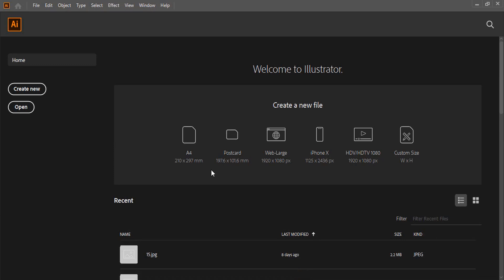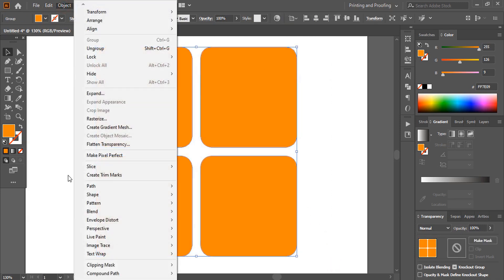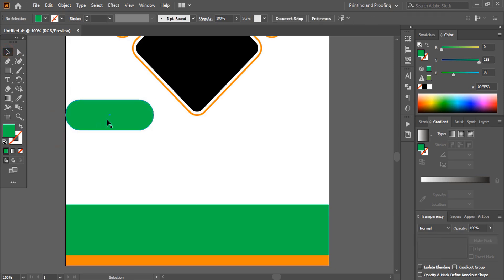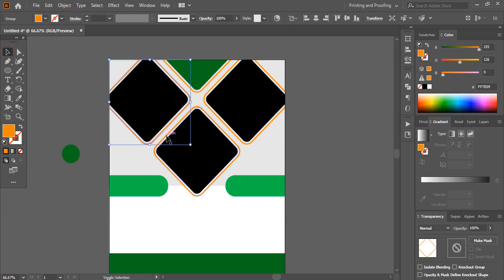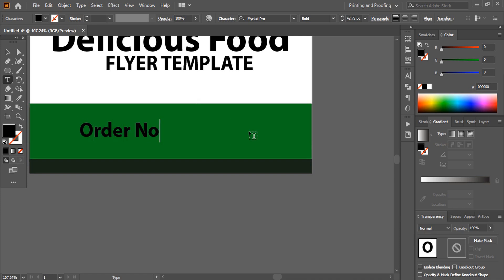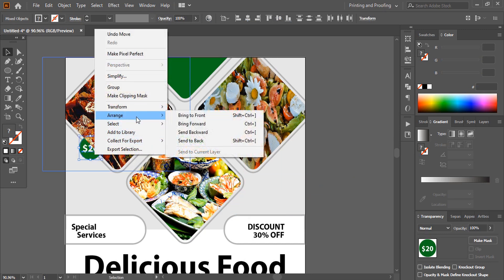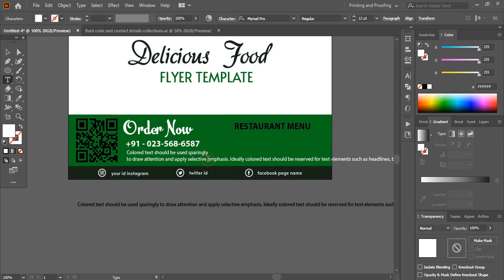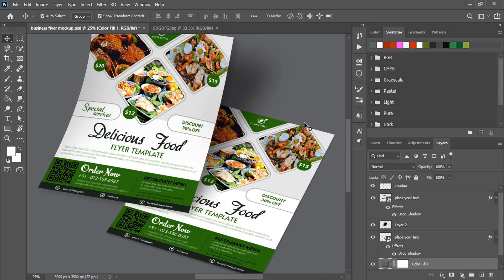Flyer Design in Illustrator : Make professional flyer design and give realistic look